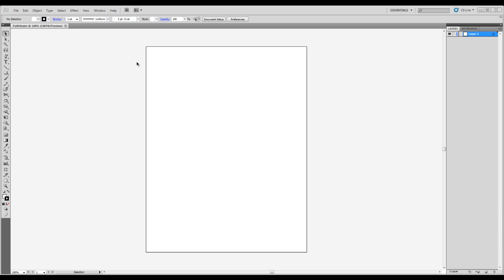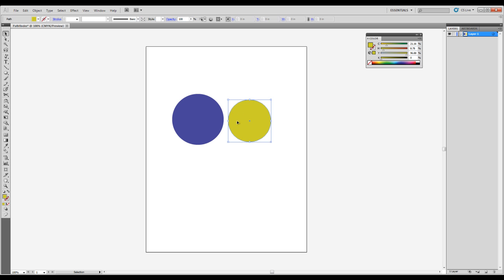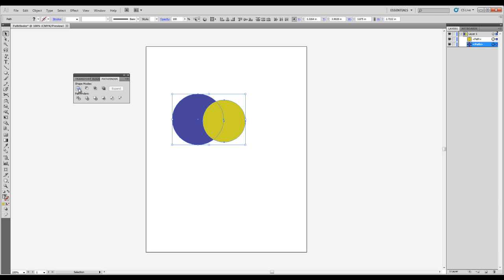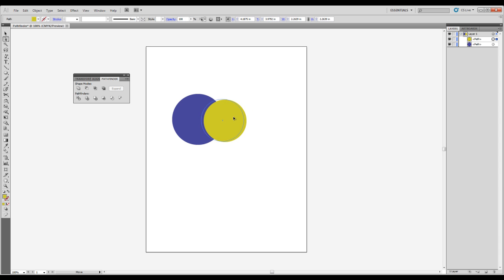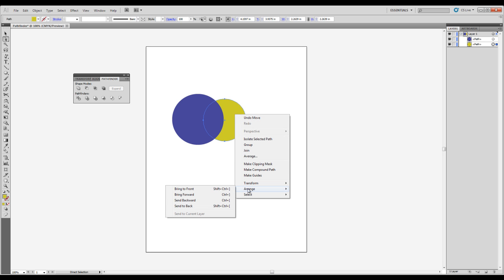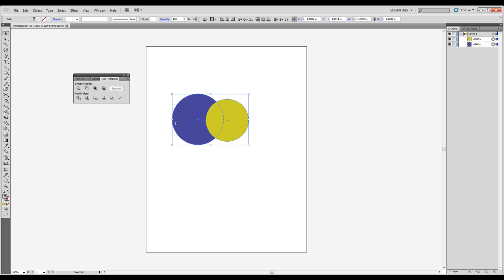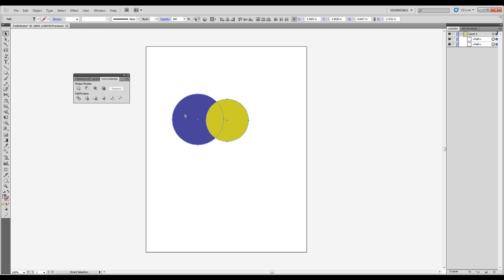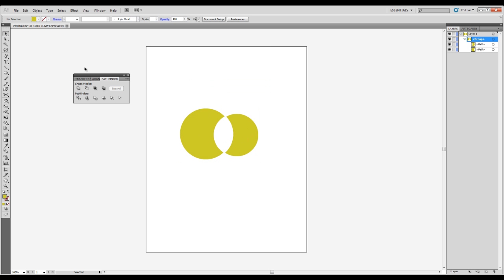Illustrator Pathfinder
This video will show you how to combine shapes with the pathfinder in Illustrator.